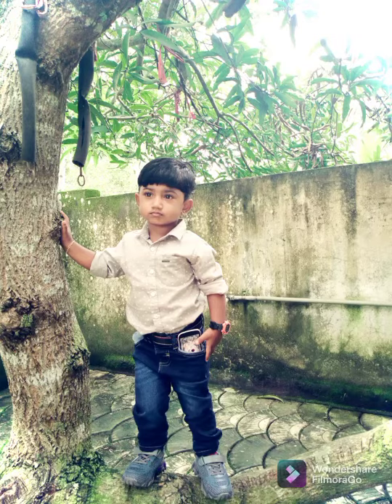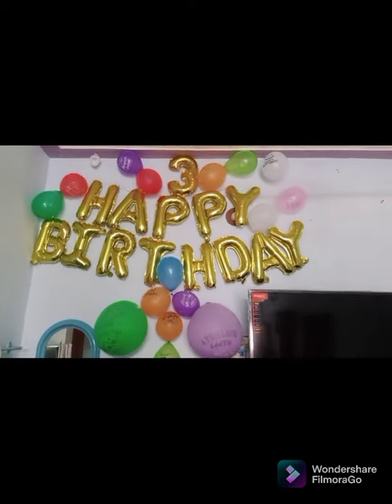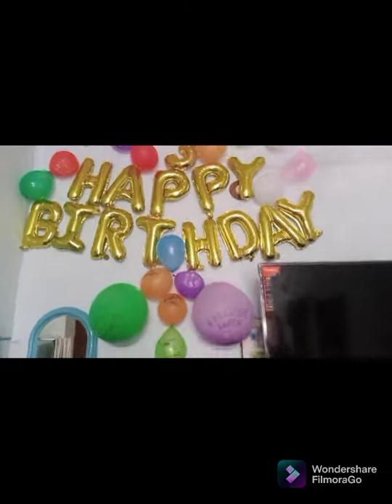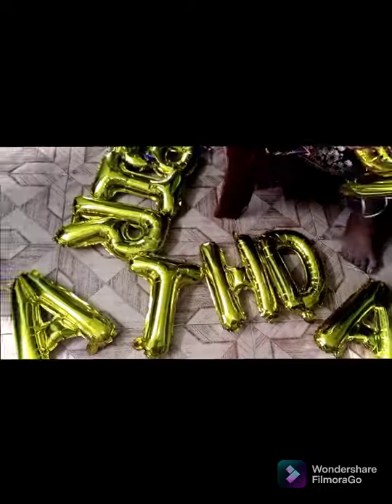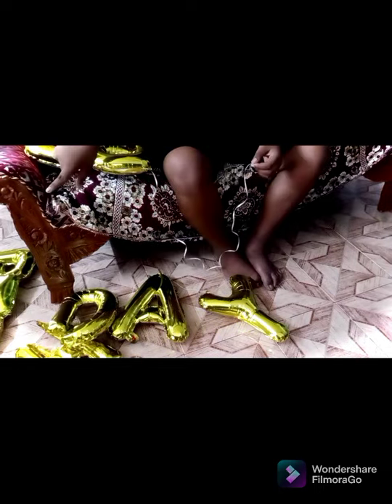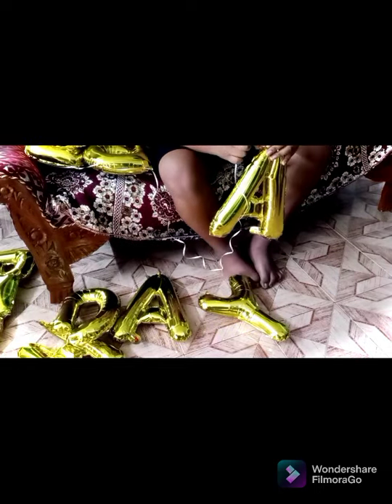മിച്ചുവിന്റ Birthday പ്രോഗ്രാമിന്റ കുറച്ചു വിശേഷങ്ങൾ